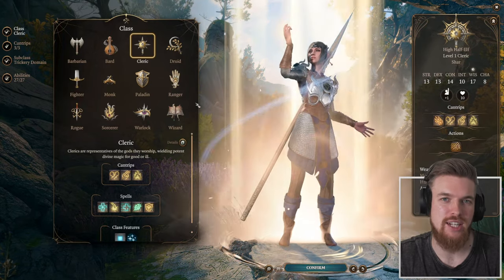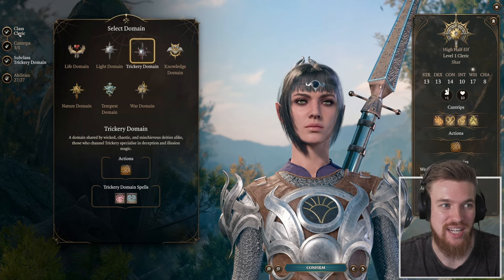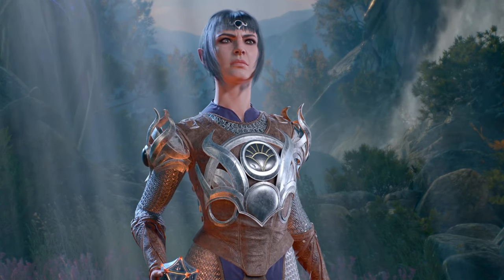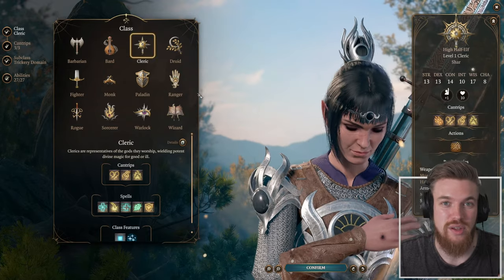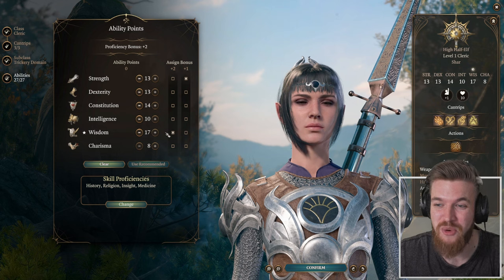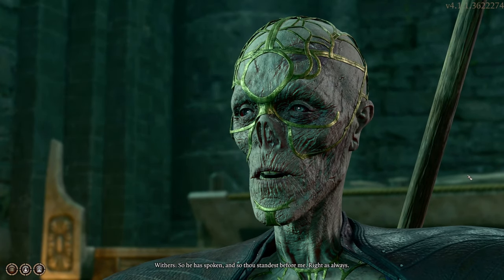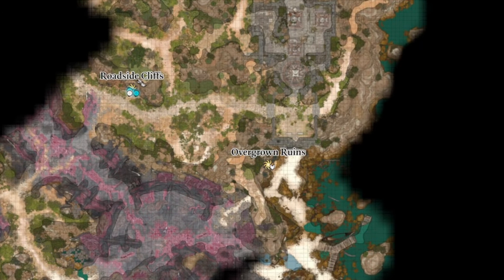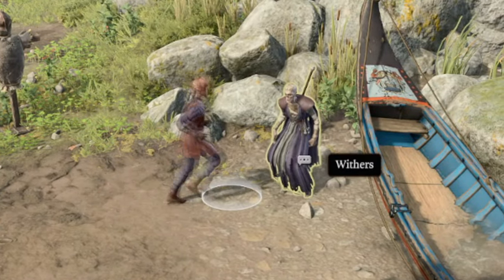Watch This BEFORE You Respec Companions in Baldur's Gate 3!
How to respec your companions class in Baldur's Gate 3 and what effects it has on BG3 gameplay and Origin Characters storyline.

This Baldurs Gate 3 guide will show you what happens if you respec your companions class, abilities and race in BG3 and the effect it has on gameplay and story. I recommend watching this guide before you respec your companions so you know what happens. During a character respec you are able to change your class, sub class, skills, spells and ability point distribution but you cannot change your race or any origin characters race when you re-roll a character in Baldurs Gate 3.

➖ Time Stamps ➖
0:00 Video Summery
0:14 Changing Classes (origin companions)
1:20 Changing Ability Points
1:38 What you can't change
1:54 How to respec companions

➖ Support Me! ➖